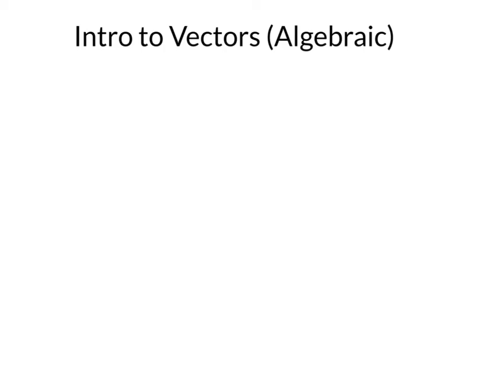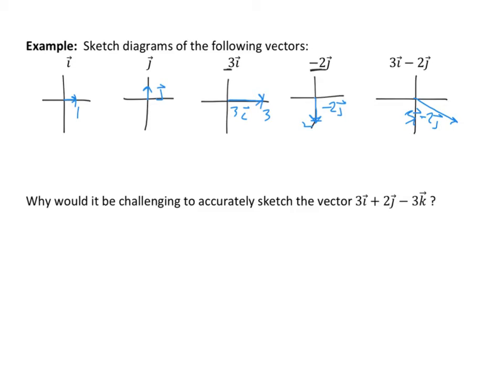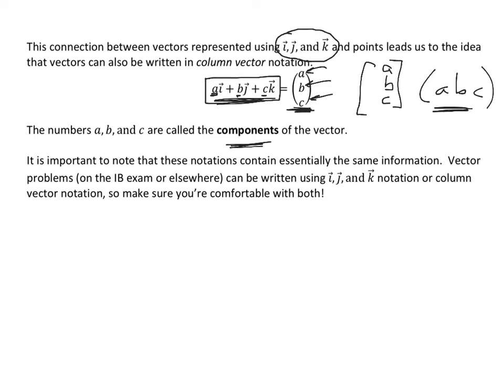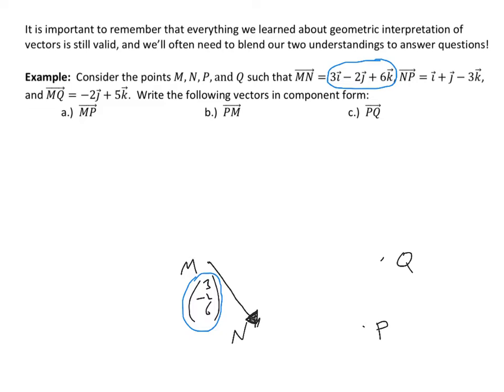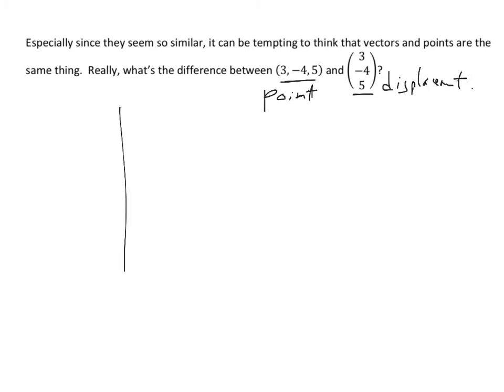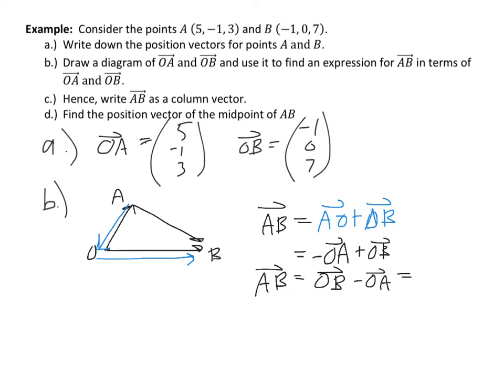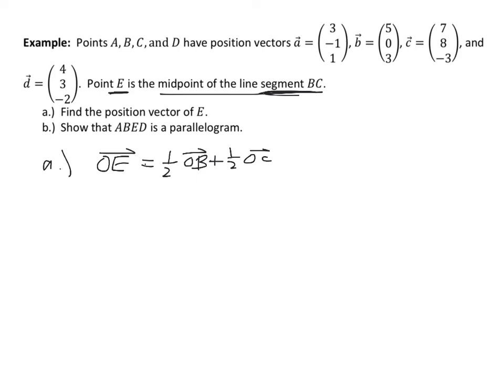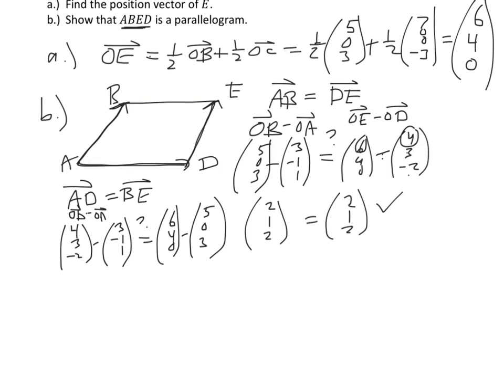13A (part 2) Intro to Vectors (Algebraically)